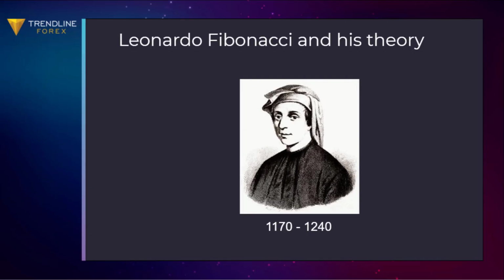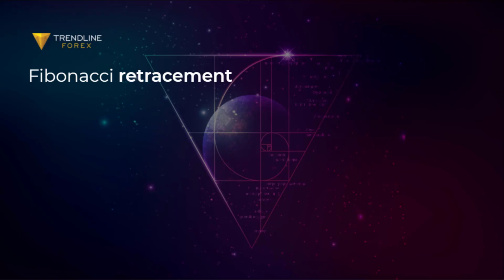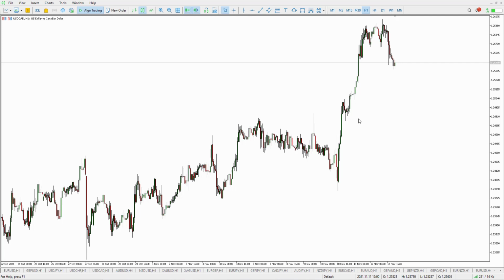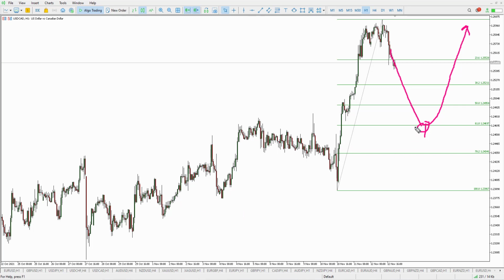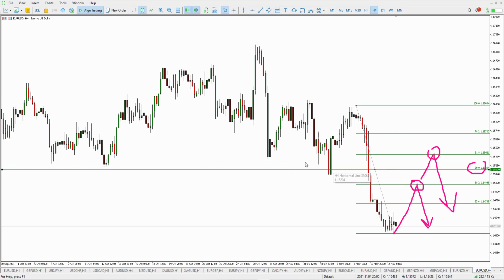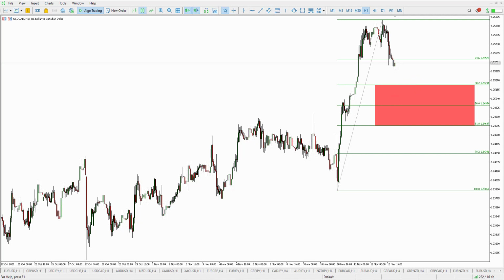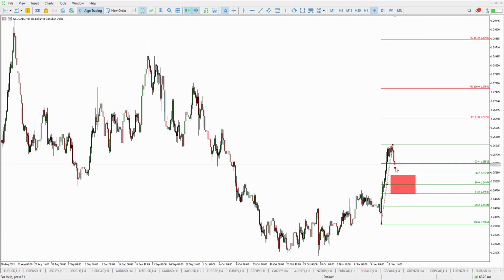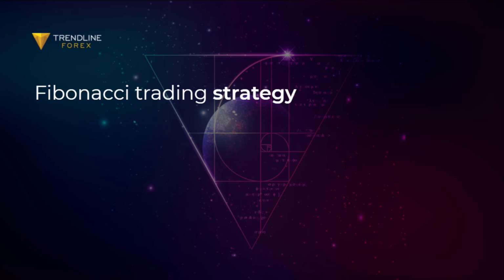Fibonacci trading strategy | How to use Fibonacci retracement correctly [+examples]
Hey there! In this video I'll show you how to create a fibonacci trading strategy using the fibonacci extension and retracement tools. Fibonacci is our secret weapon when it comes to technical analysis. We like to use it all the time and there's different fibonacci trading strategies as well.

By using this tool you can find the best entry and exit levels and predict future price movements. Make sure to watch this video until the end and don't forget to leave a comment as well!

If you want to learn everything about this tool and also fibonacci arcs and fibonacci time zones check out our full course

0:00 Intro
1:36 The Fibonacci sequence
2:52 Application in the markets
4:27 Fibonacci retracement
14:06 Fibonacci expansion
22:39 Summary
24:06 Outro